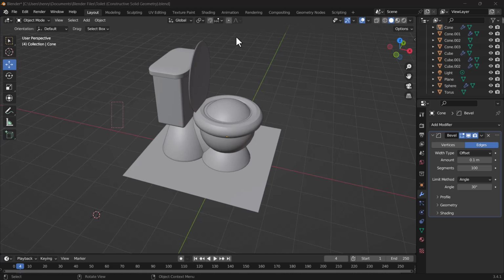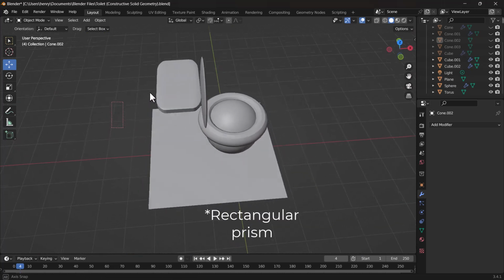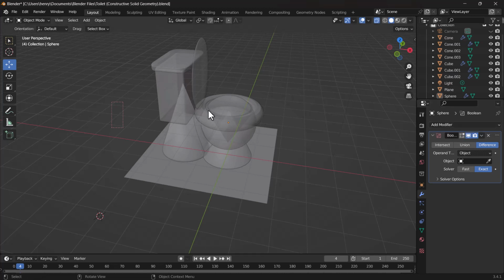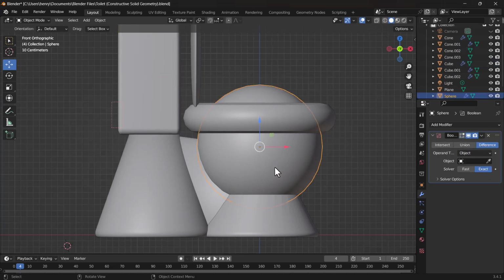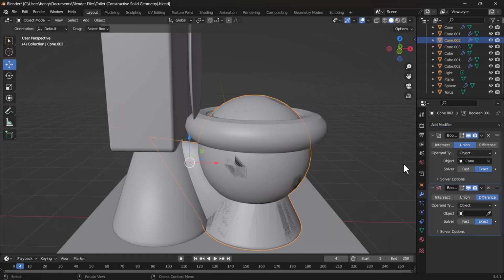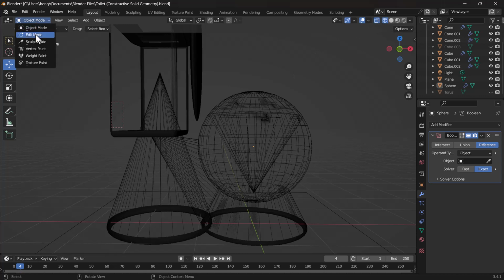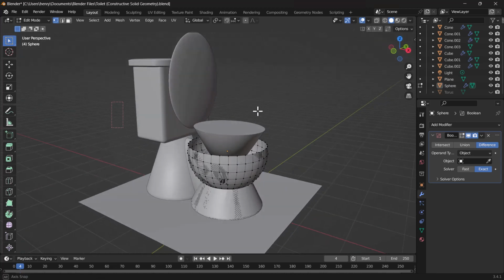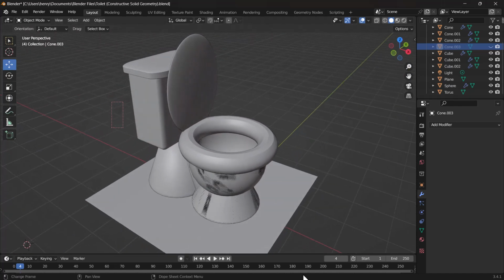Solid object - Toilet Seat (Constructive Solid Geometry + operations)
Hello there. I am Henry from Group 8 and I will be demonstrating some constructive solid geometry with some operations using blender. The constructive operations that we will be looking at include Union and Subtraction/Difference to create a toilet seat. LOL! Enjoy.